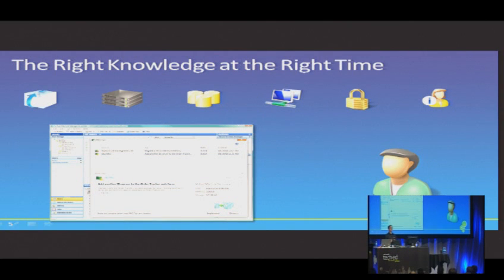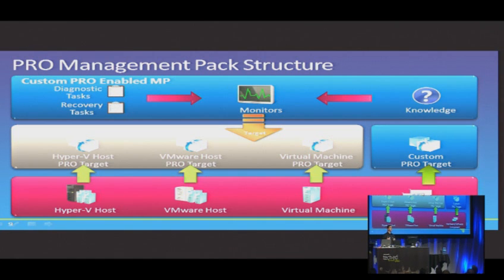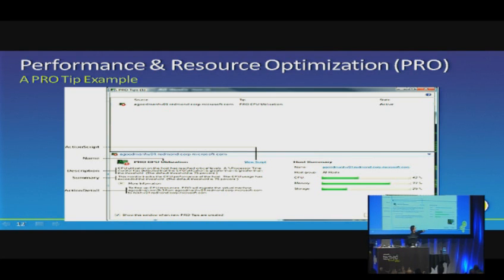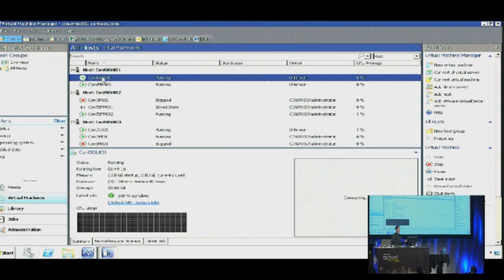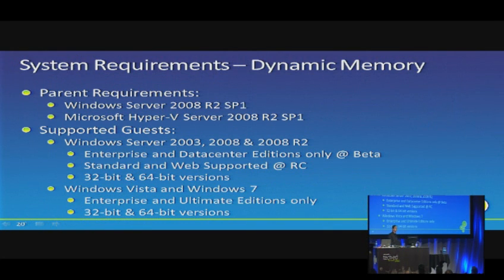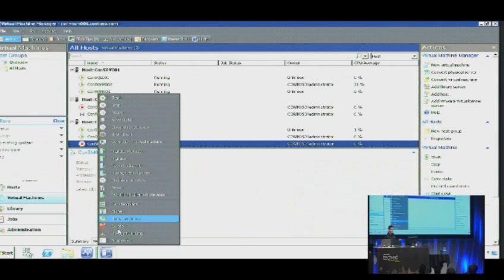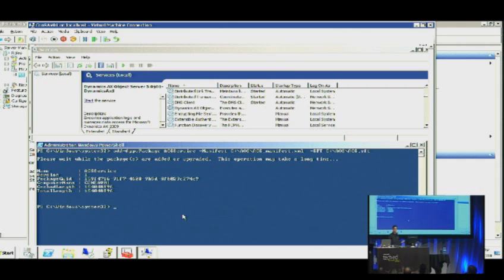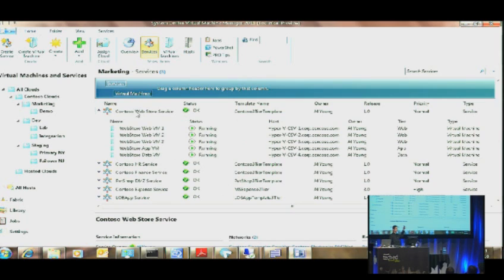Tech·Ed New Zealand 2010 Performance and Resource Optimisation for Virtual Machine Manager and Hyper